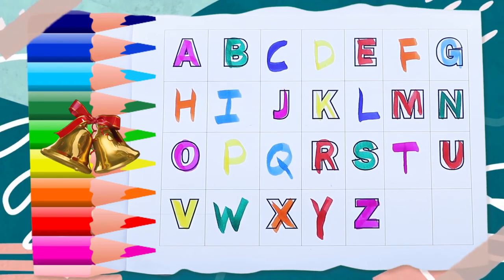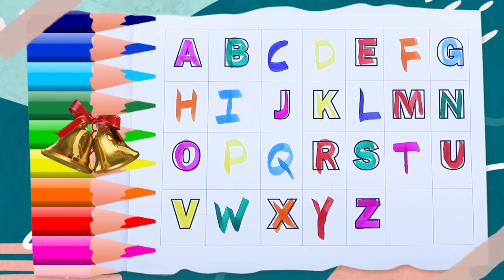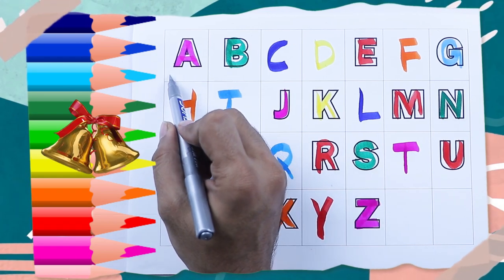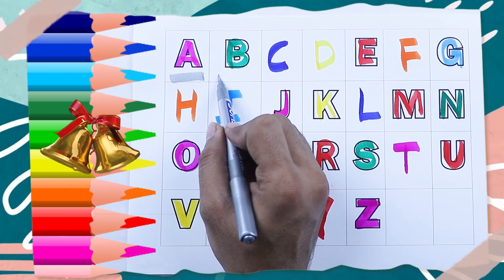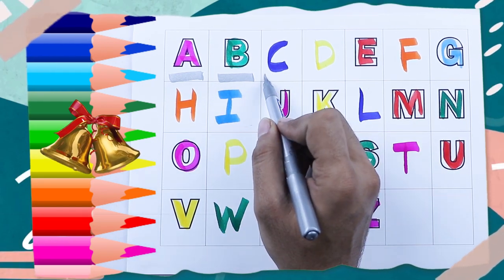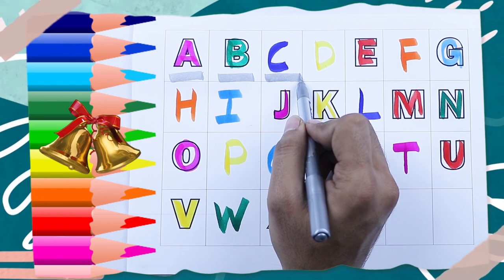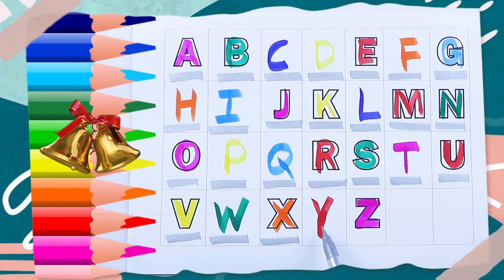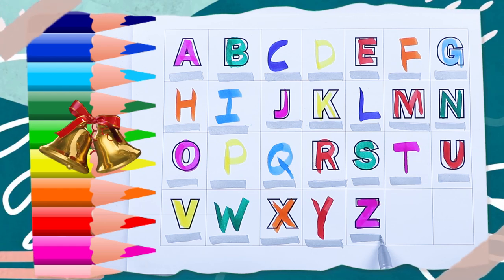learn alphabet abcd with colors | abcd video for kids